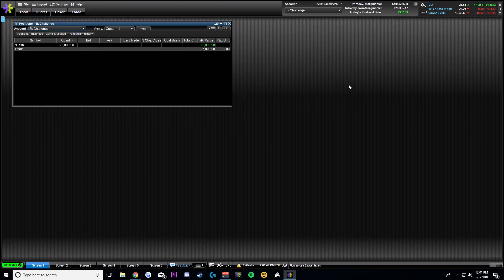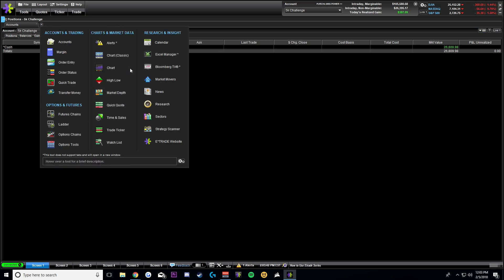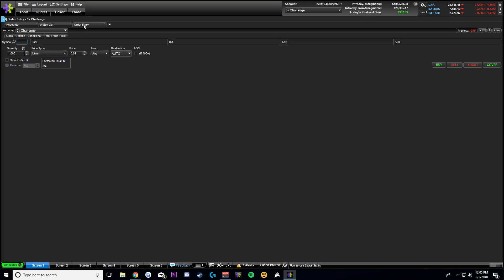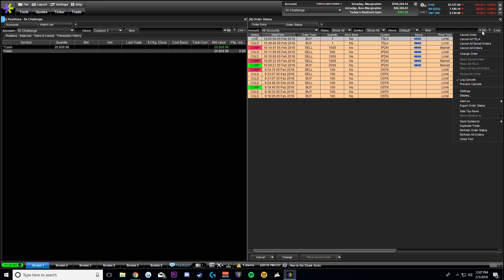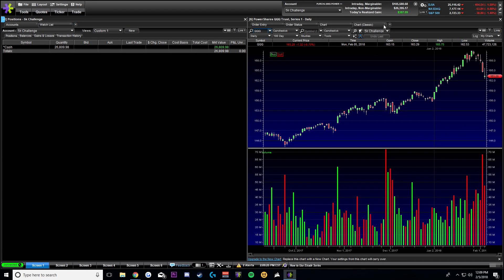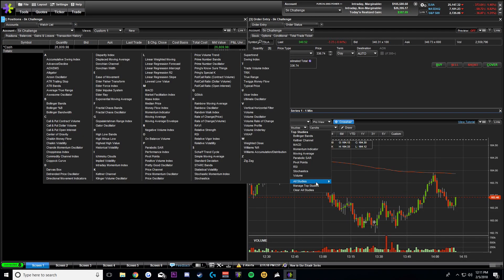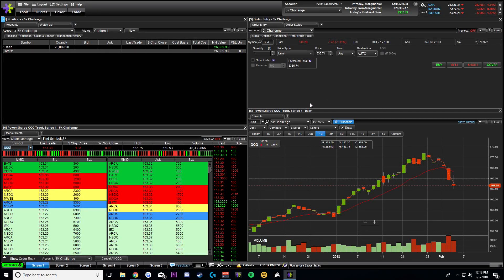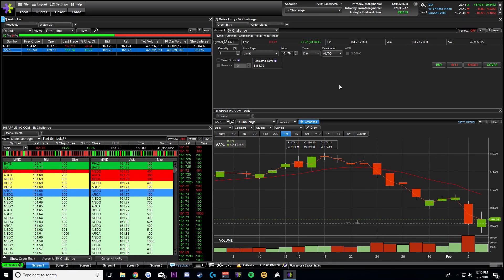How To Use ETrade Pro | Layouts, Charts, Level 2, Orders, and Indicators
This video walks you through the beginning steps of using the Etrade pro platform. It starts at the very beginning screen and helps you setup your etrade pro platform so that you can begin trading on your own. This video is a bit of an overview for the full course, but future videos will analyse different tools more in depth. If you have any specific questions that I haven't already made a video on, please feel free to leave a comment and I'll try to either get back to you in the comments, or make a video going over your question.

Want to get started trading?! Check out our FREE peer to peer group where individuals like yourself can come to ask (and answer) questions regarding the stock market and other entrepreneurial journies: